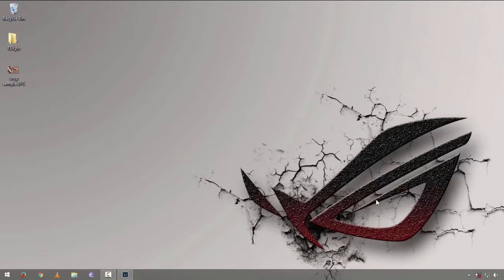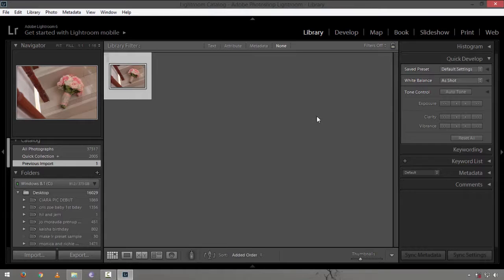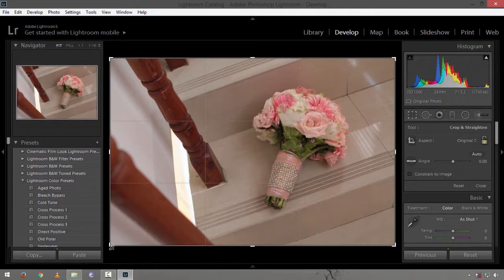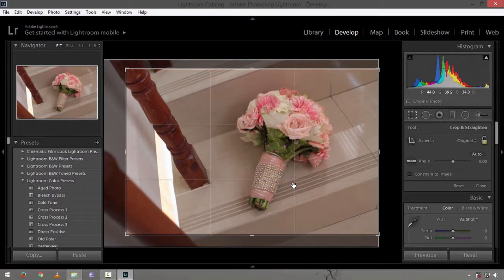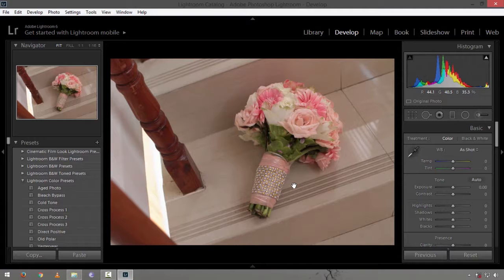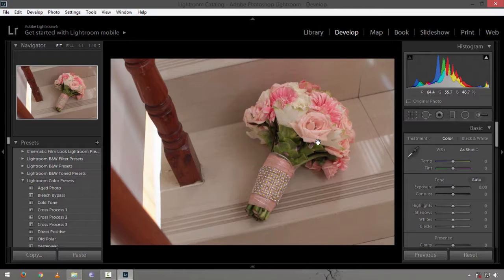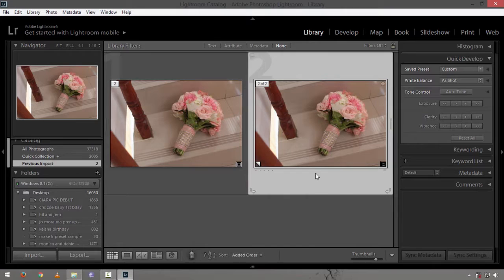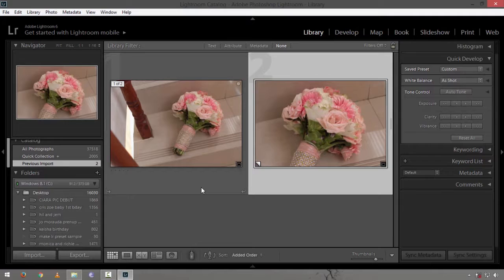How to Crop Images in Adobe Lightroom